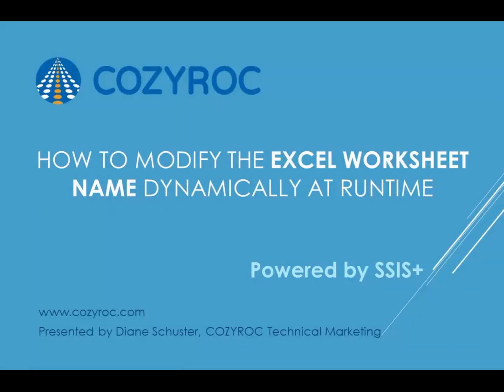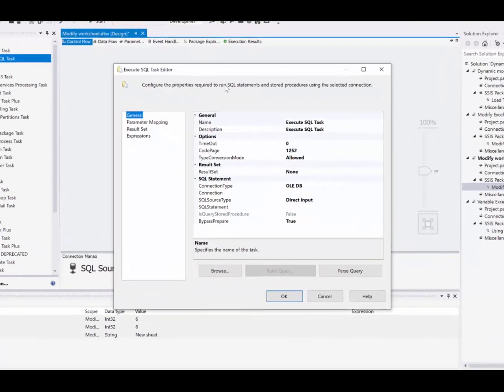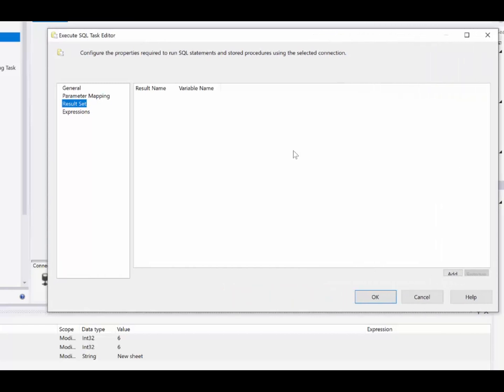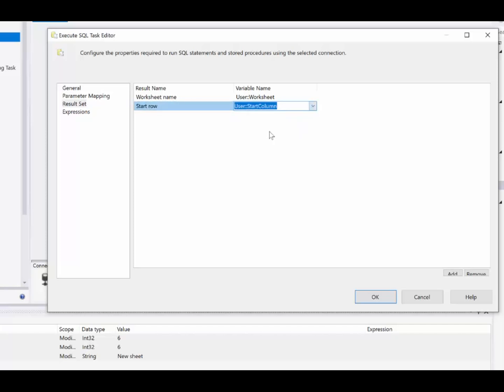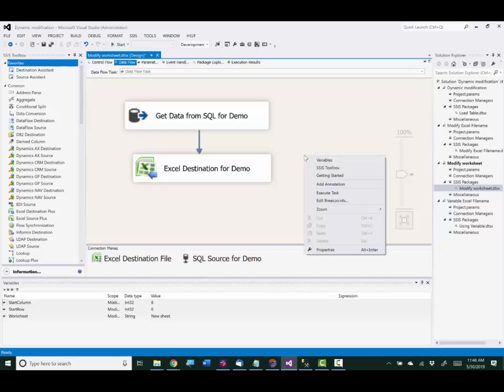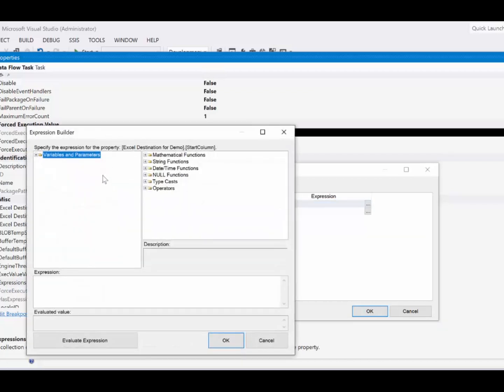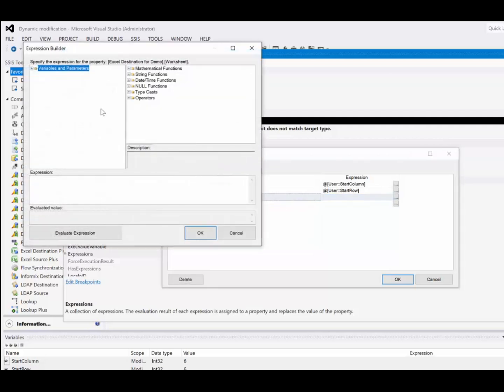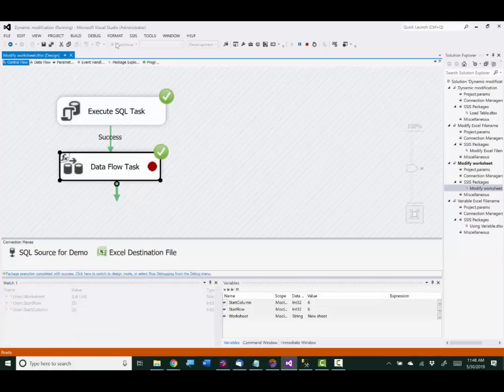Change or modify Excel worksheet name Dynamically at runtime - SSIS Suite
Support Excel versions 1997 – 2019. COZYROC SSIS+ Components Suite is free for testing in your development environment. .Support for SQL Server 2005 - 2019

- Support Microsoft Excel 97-2019 and Pocket Excel workbook files.
- Support 32 and 64 bit execution.
- Support password-protected workbooks.
- No need to install any other component or Microsoft frameworks.

You can use any application, service or database supported by SQL Server Integration Services (SSIS) or COZYROC’s toolkit as the source or destination for Excel.

The source worksheet name is available in the data flow properties list.